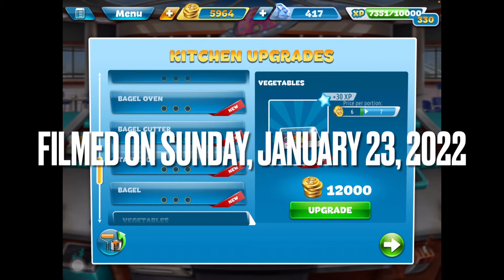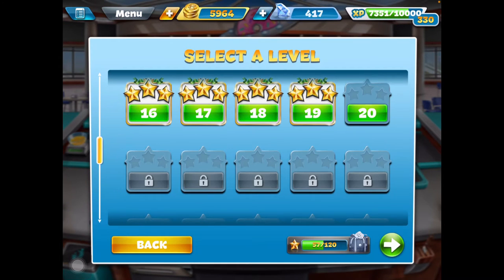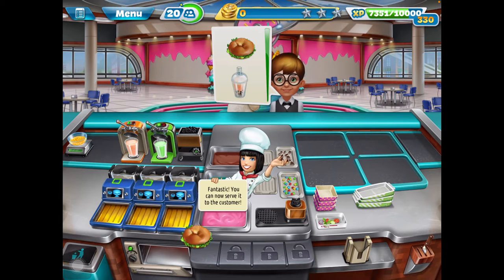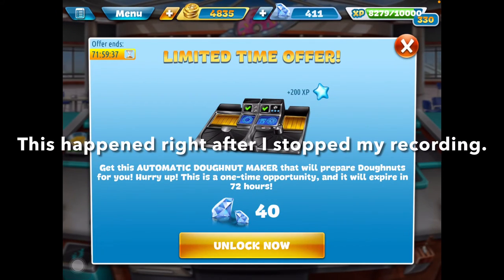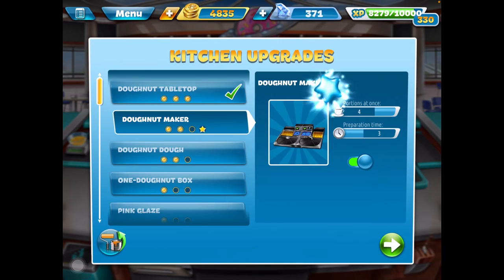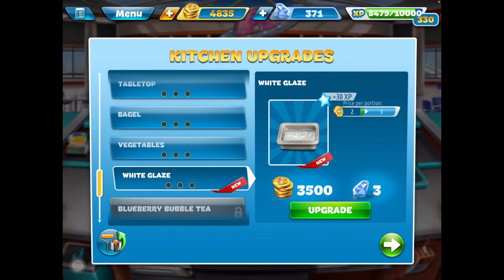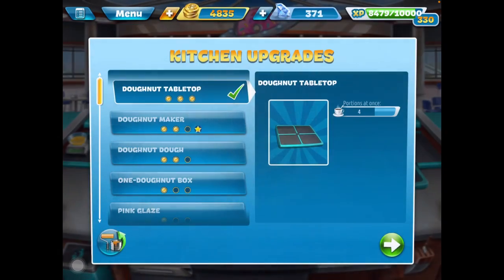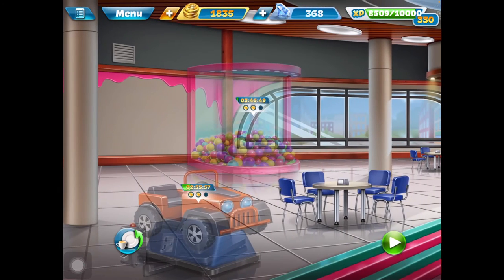Bubble Valley Doughnuts NEW Kitchen Appliances and Food and Automatic Machine! (Plus Level 20!)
I show you the NEW kitchen appliances and food and the automatic machine for this restaurant! (Bubble Valley Doughnuts) I also play level 20.